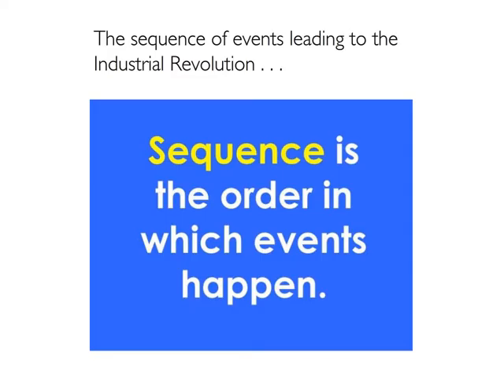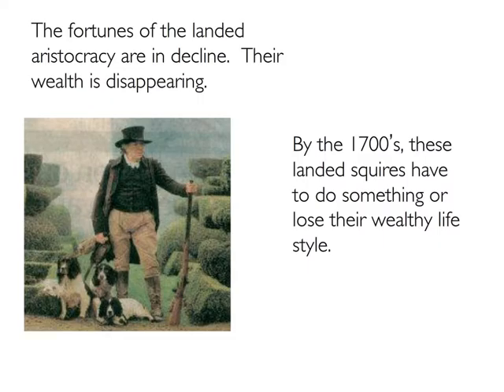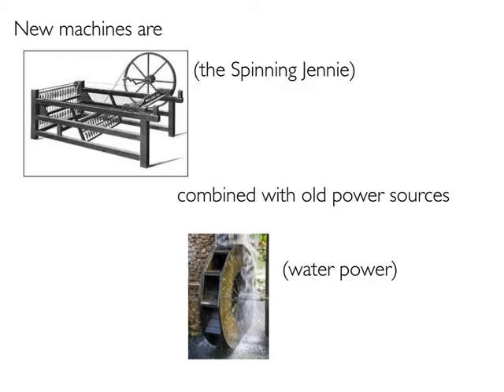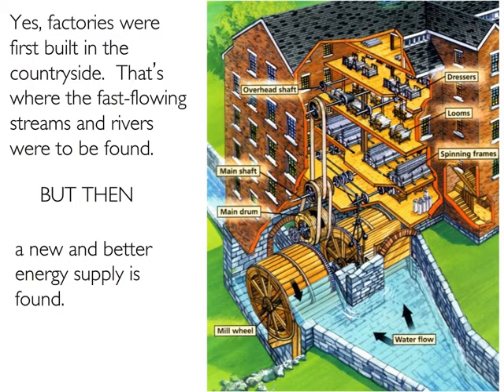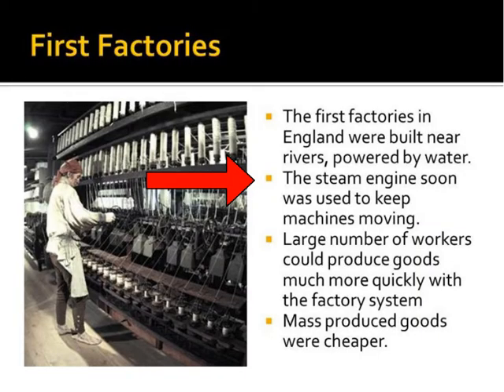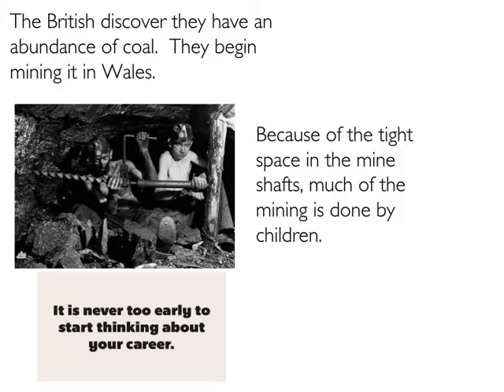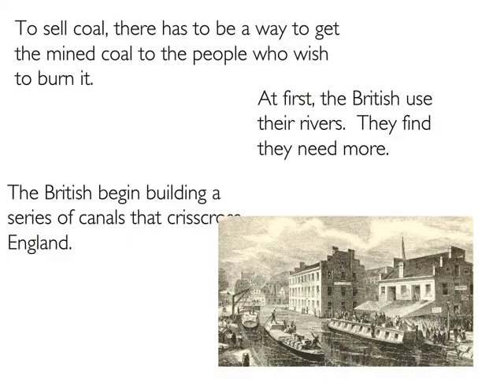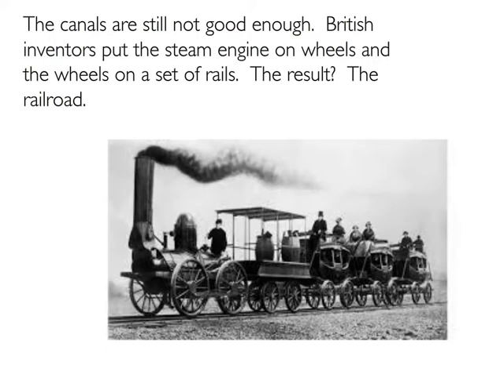Sequence of develpment for the Industrial Revolution i Britain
world history video